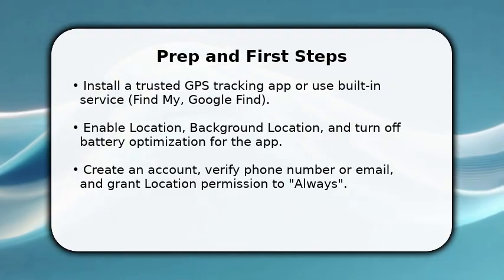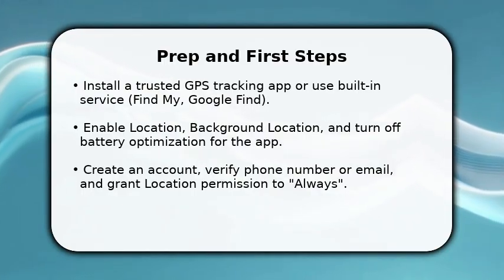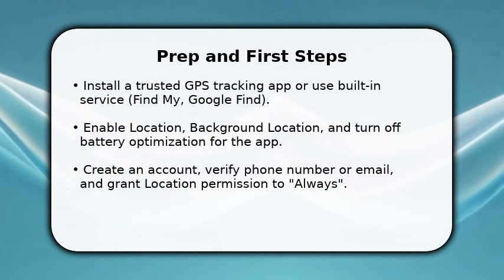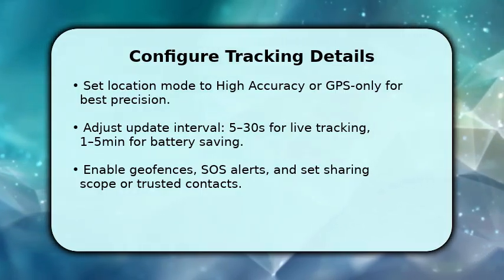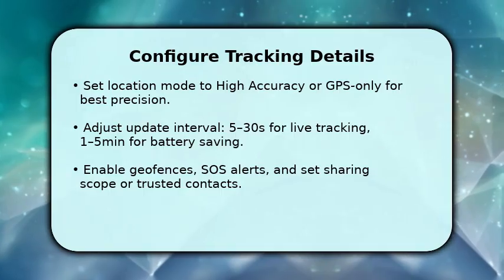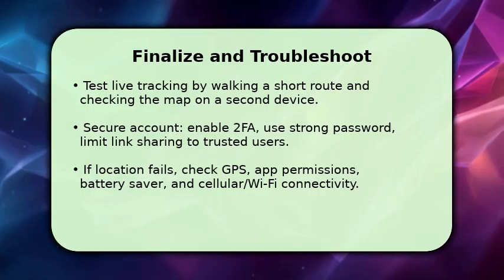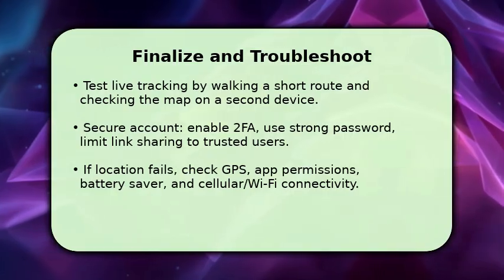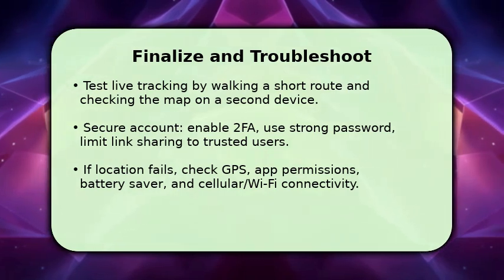How to Use Your Phone as a Gps Tracker (updated)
Discover the latest methods for using your smartphone as a GPS tracker with this updated guide. Learn about different apps, privacy settings, and how to effectively monitor locations without compromising security.